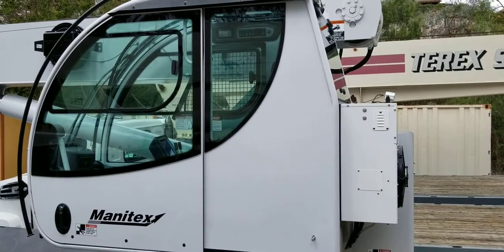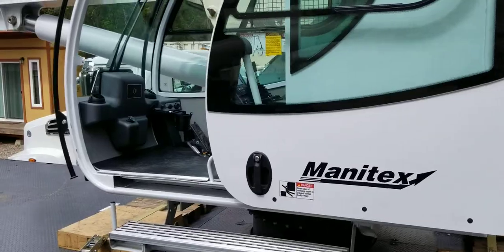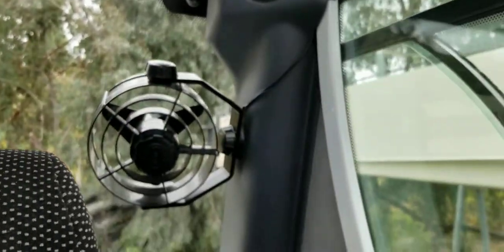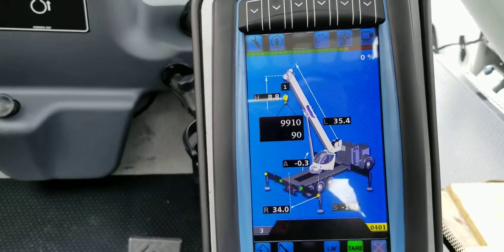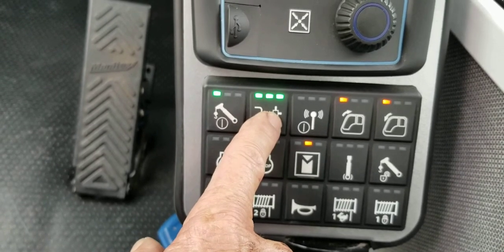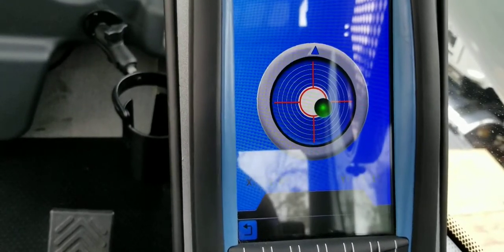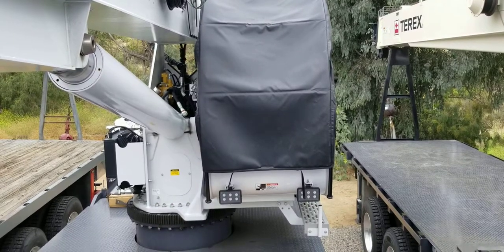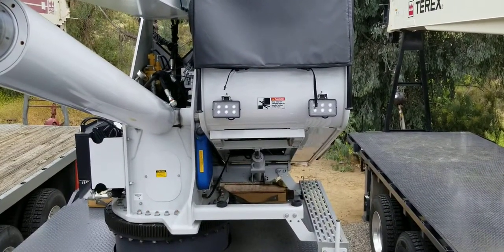Manitex Crane Inside the New Manitex Tilting Cab/Interior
This is a video of the new Manitex cab/interior